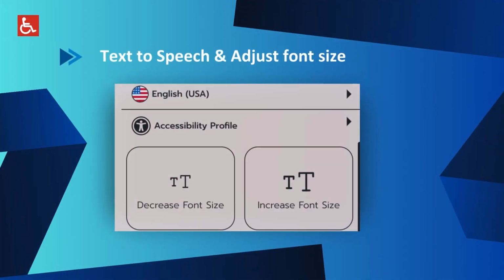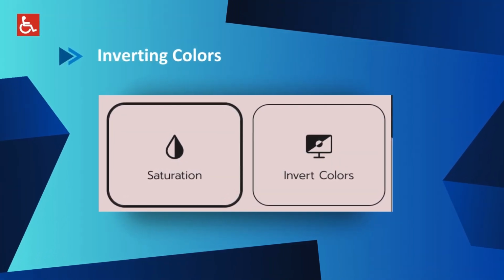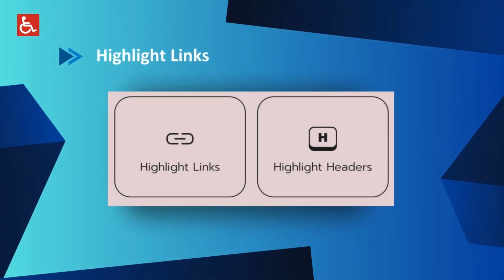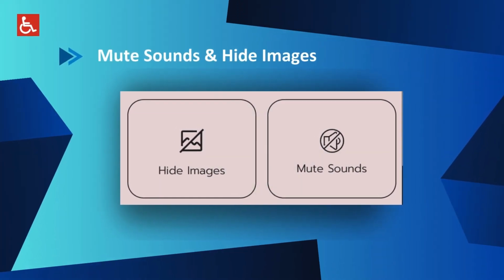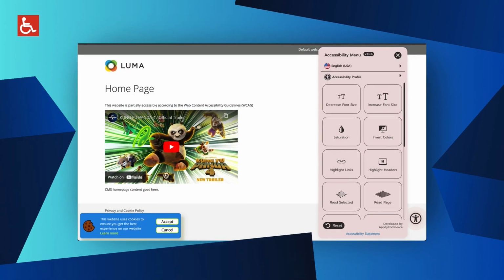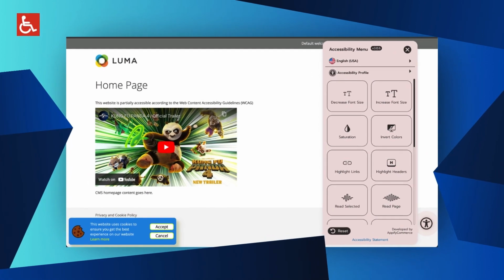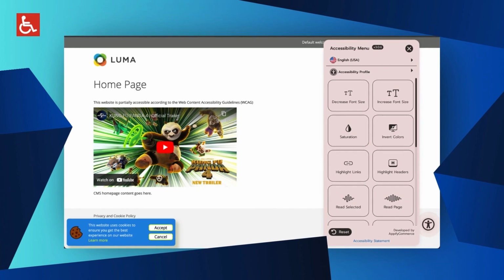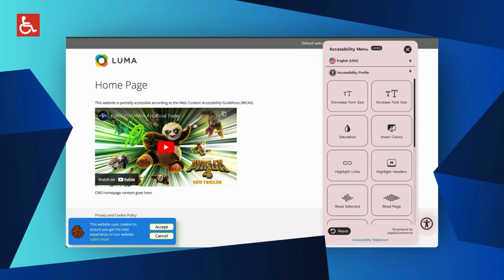Make Your Magento Store Accessible: Accessibility App Features and Benefits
Discover how to make your Magento store accessible to everyone with our cutting-edge Accessibility App. Transform challenged visitors into loyal customers while being socially and digitally responsible. Customize your website to meet the unique needs of disabled visitors with features like Text to Speech, Inverting Colors, Font Size Adjustment, Gray Scale Mode, and more.
Features include:

Inverting Colors
Font Size Adjustment
Gray Scale Mode
Highlighting Links
Focused Reading Mode
Muting Sounds
Various Cursor Sizes
Pause Animation
Hide Images
Custom CSS
Our app is fully responsive, highly customizable, and compatible with most Magento themes. Enhance your store's inclusivity and expand your market reach today!